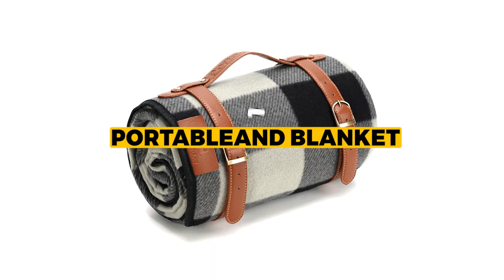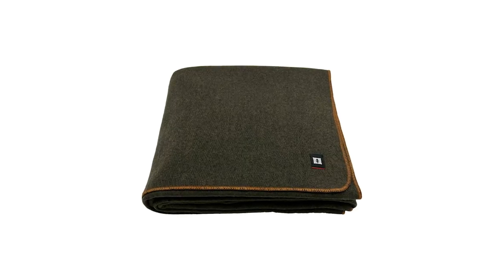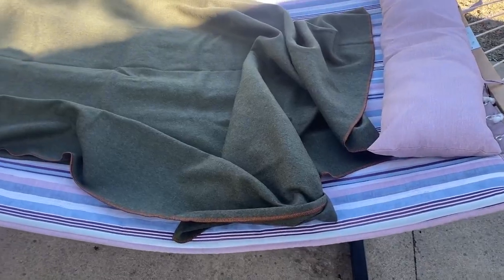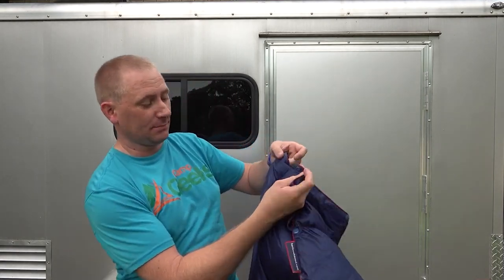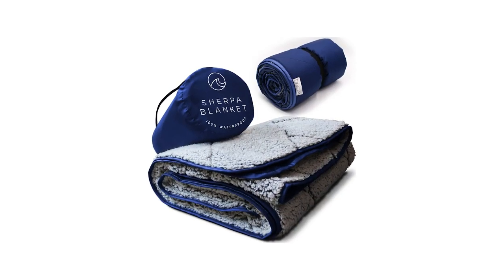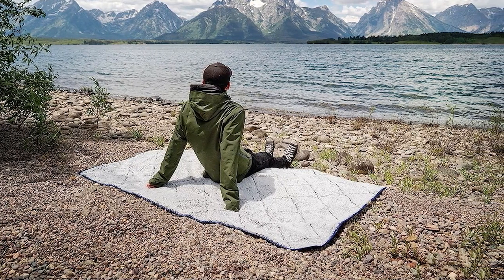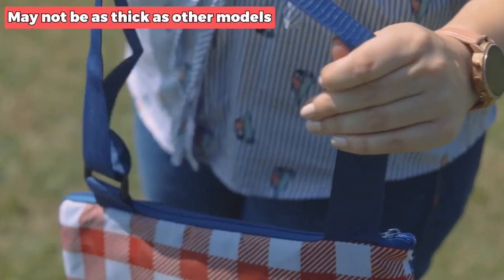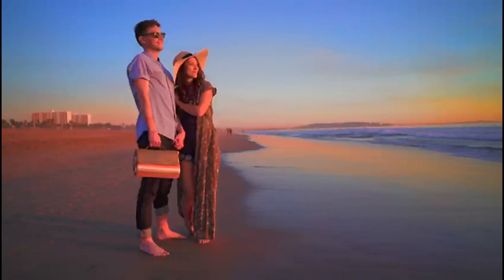Top 7 Best Blanket For Camping 2023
Top 7 Best Blanket For Camping 2023 - Get ready for the ultimate camping experience with the best below! 🛶

✅ PortableAnd Blanket
✅ EKTOS Wool Blanket
✅ Horizon Hound Camping Blanket
✅ Rumpl Camping Blanket
✅ Oceas Sherpa Camping Blanket
✅ PICNIC TIME Camping Blanket
✅ Scuddles Outdoor Blanket

Are you looking for the best camping blanket to keep you warm and cozy on your outdoor adventures? We've searched through dozens of camping blankets to find the top picks that will keep you toasty even in the coldest of temperatures. Whether you're planning a camping trip or just want a reliable outdoor blanket for a variety of activities, this list of the best camping blankets has something for everyone. From wool to synthetic materials, we’ve got you covered!